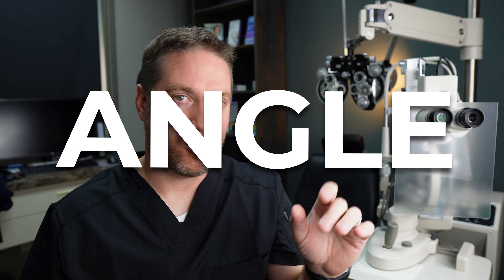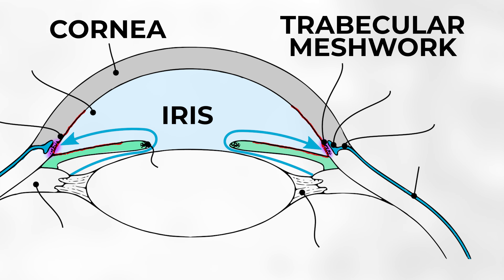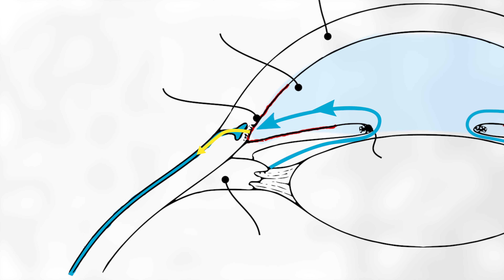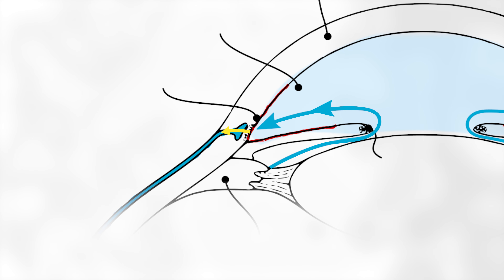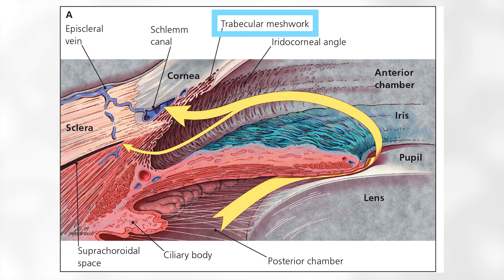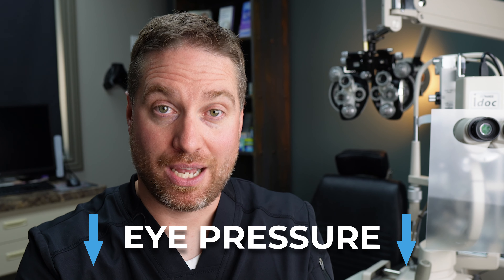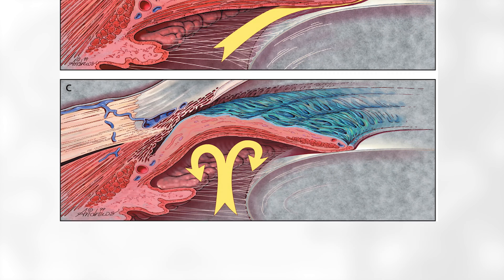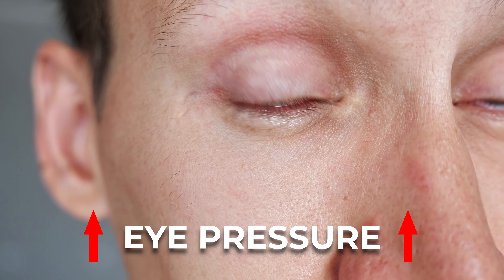Open Vs Closed Angle Glaucoma (Painful Glaucoma!)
Normally, people don't "feel" their glaucoma. In fact, a lot of people don't even realize they have glaucoma.  But, there is a type of glaucoma that can be very painful!  This video goes over the main difference between primary open-angle glaucoma and closed-angle glaucoma

You Might Have Glaucoma And Not Know It!: VIDEO COMING SOON

Angle Closure Glaucoma can be very painful. It can also happen very suddenly, in fact, it is often referred to as Acute Angle-Closure Glaucoma.  It is also a more serious condition that can cause rapid damage to the optic nerve head, and cause blindness.   This video explains the angle of the eye, what causes open and closed angle glaucoma, and the main difference between open and closed angle glaucoma.  Main treatments and symptoms of glaucoma are also discussed briefly as well.

🕒TIMESTAMPS🕒
0:00 Intro
0:16 Open Angle Glaucoma
2:35 Closed Angle Glaucoma